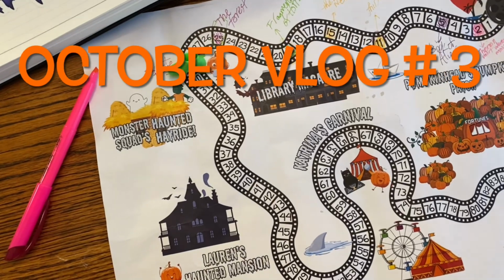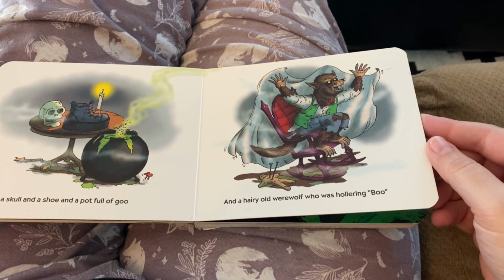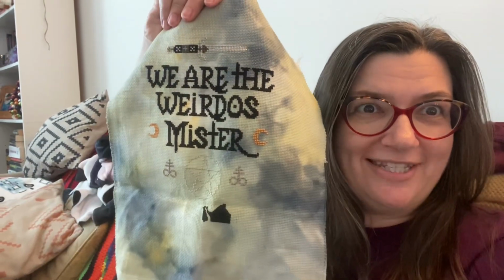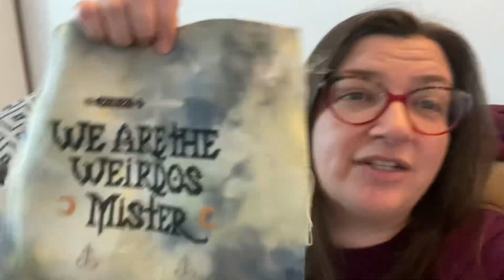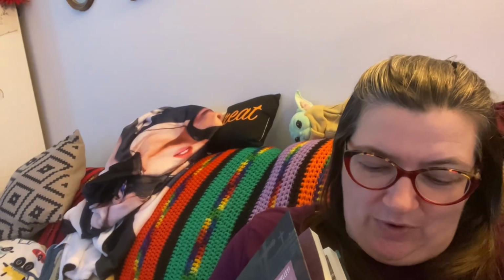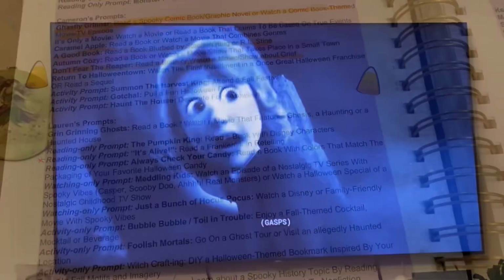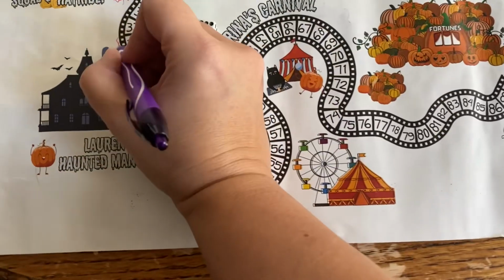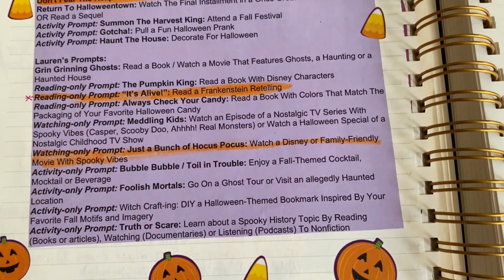October Vlog #3 - reading, watching, cross stitch, Boris concert 👻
Hi friends!! Here’s another October vlog. We’re starting to get spooky around here!

I’m having such a great time with Blackoween created by @LocDBooktician

Having a fun time with Halloweenathon created by @MyNostalgicLife and cohosts below.
Monster Squad Peeps:
Follow Amy R:   / theamytivillelibrary
You can follow April here:   / appleandalchemy
Follow Christine on Instagram:   / christinecosycorner
Laurie: Follow Laurie:   / readbylaurie
Odd Monster: Follow on Insta:   / oddmonster_co
Follow Amy on Instagram:   / calighoulreads

Let’s connect!
Amazon Wishlist